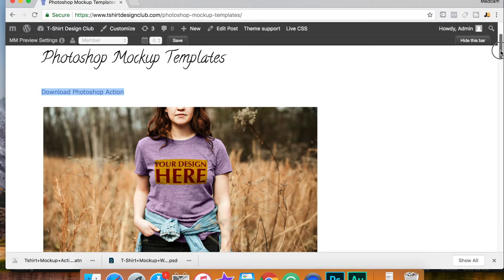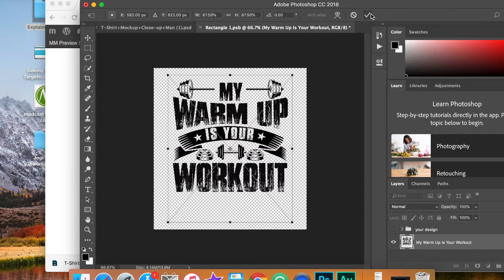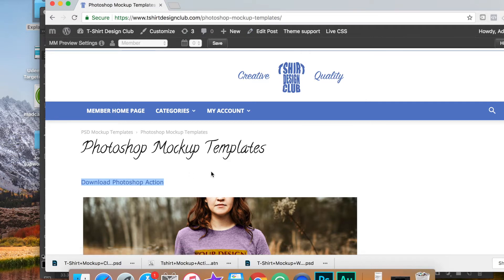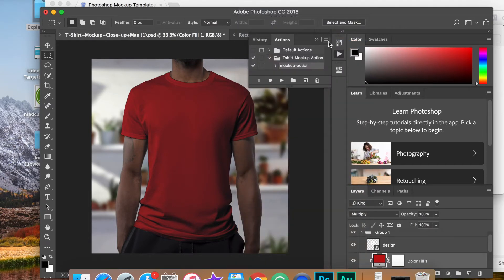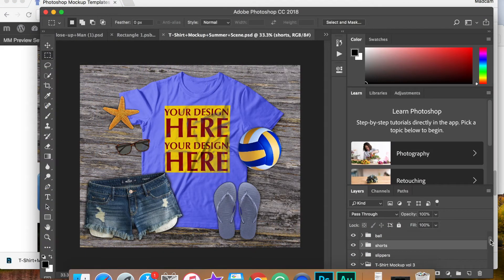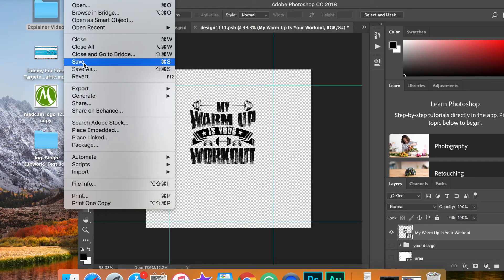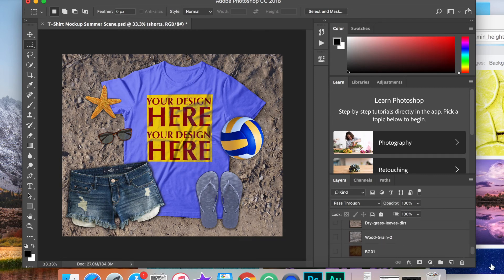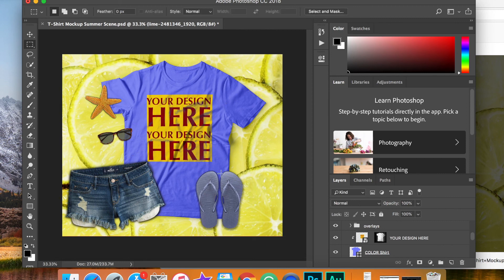How To Use Photoshop Templates for T-Shirt Mockups